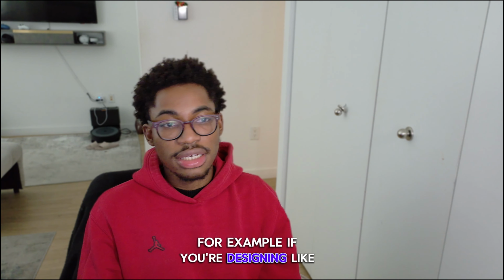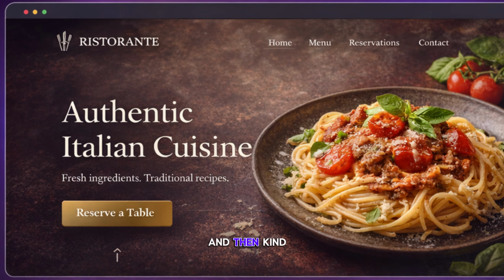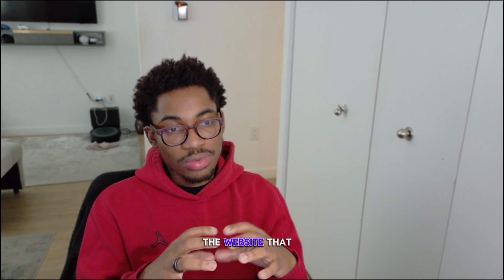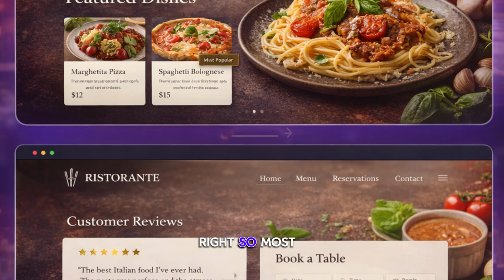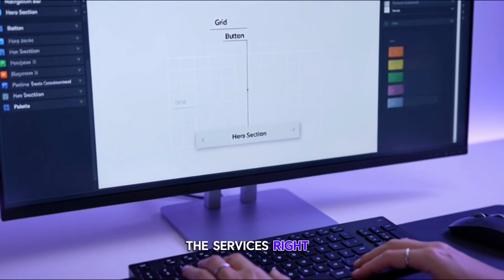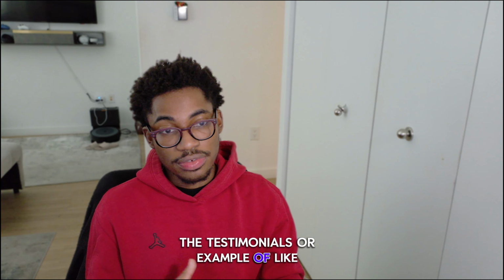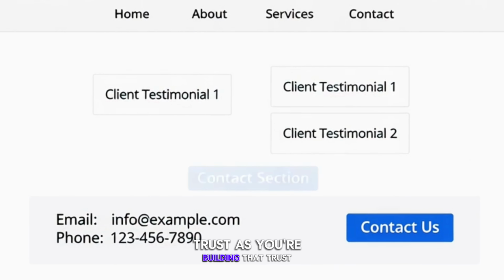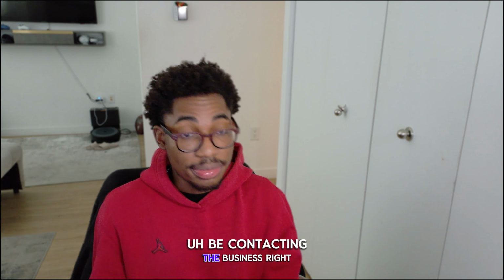Web Design Explained in 10 Minutes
Web design is no longer just about making a website look good. Today, it's about creating an experience that feels smooth, interactive, and easy for users to navigate. In this video, I walk through the fundamentals of modern web design and explain how beginners can start designing better websites using both traditional design principles and AI-powered tools.

We start by exploring some of the most popular tools used by designers today, including **Figma**, **Framer**, and **Uizard**. These platforms allow designers and developers to quickly create layouts, prototype interfaces, and even generate designs with the help of artificial intelligence.

From there, I break down how websites are structured, starting with the **hero section**, which is the first thing users see when they land on a website. Using a restaurant website example, we explore how elements like navigation menus, headlines, call-to-action buttons, and images work together to create a strong first impression.

Next, we dive into website layout structures and why sections like services, testimonials, and contact areas are important for guiding visitors through a page. Understanding layout structure is one of the key differences between beginner websites and professional ones.

We also explore how design styles change depending on the type of business. A startup website might use bold colors, gradients, and interactive animations, while industries like law firms, finance companies, or corporate organizations often rely on cleaner, more minimal designs that communicate professionalism and trust.

Another important part of modern web design is animation. Subtle effects like hover animations, scroll reveals, and interactive UI elements can make a website feel alive and engaging. However, I also explain why using too many animations can actually hurt user experience and make a website feel overwhelming.

For beginners, one of the biggest challenges is avoiding common design mistakes. In this video, we look at issues like cluttered layouts, inconsistent fonts, poor spacing, and overly complex designs, and I show how simplifying your design can dramatically improve the final result.

Finally, we talk about responsive design and why websites must work seamlessly across desktops, tablets, and smartphones. With most users browsing on mobile devices today, designing for multiple screen sizes is no longer optional it's essential.

If you're learning web design, UI/UX design, or web development, this video will give you a clear understanding of how modern websites are built and how you can start improving your own designs.

Welcome to **TechFinney**, where we explore technology, design, and the tools that help creators build better digital experiences.

• The most useful tools for web design
• How AI is changing the design process
• The structure of modern website layouts
• When and how to use animations effectively
• Common beginner mistakes in web design
• Why responsive design is essential

Tools Mentioned

• Figma – Interface and UI design tool
• Framer – Interactive website design platform
• Uizard – AI-powered design generator